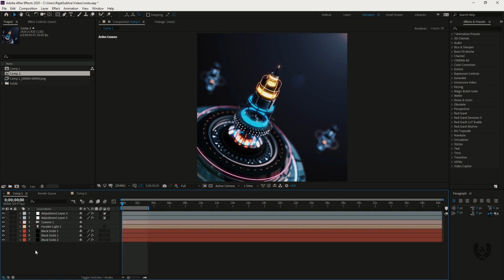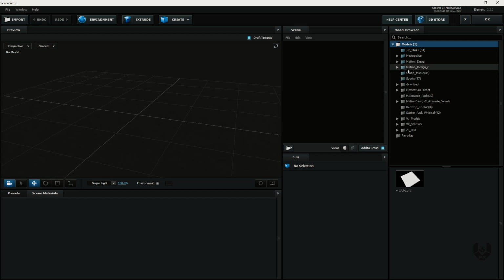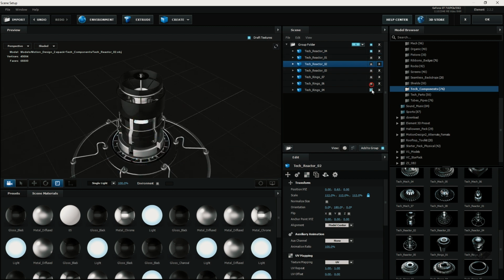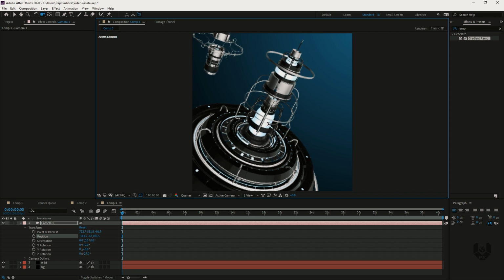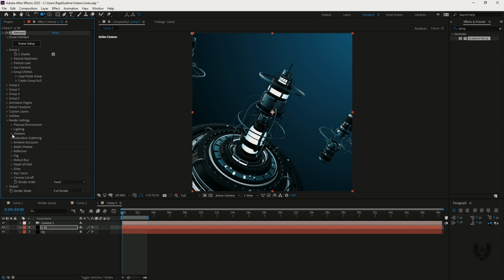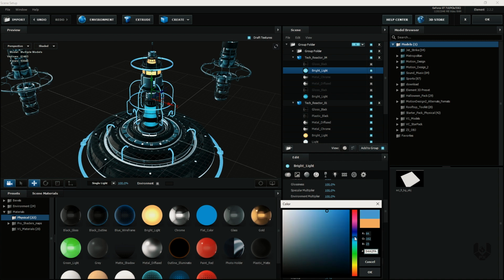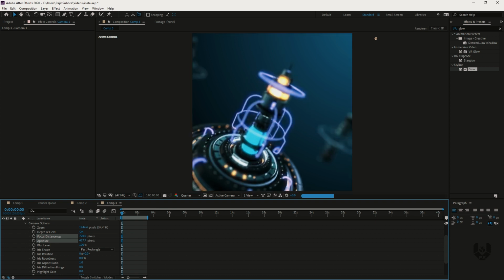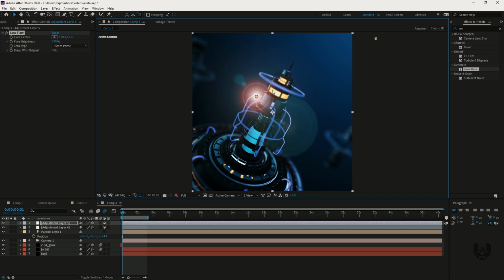Element 3D Tutorial | After Effects Tutorial | class - 03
Hey Everyone this is After Effects Tutorial the most requested video. And in this tutorial  I will show you how to create this amazing science friction render in after effects

➤Rajat Subhra:-